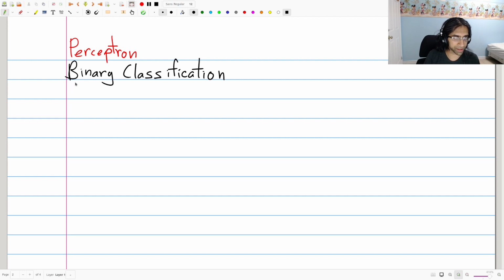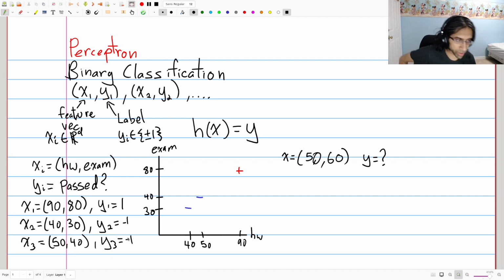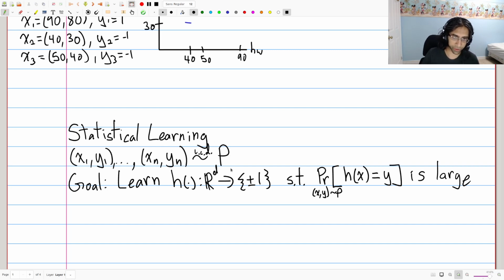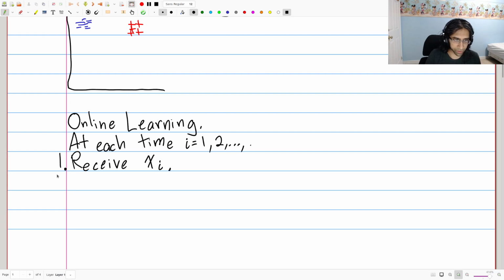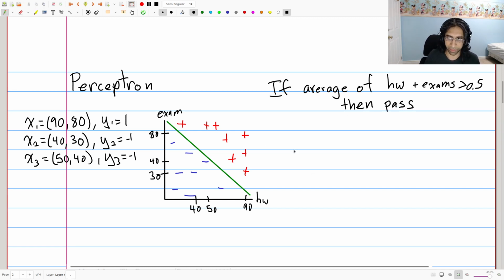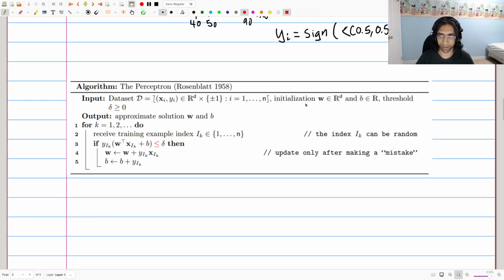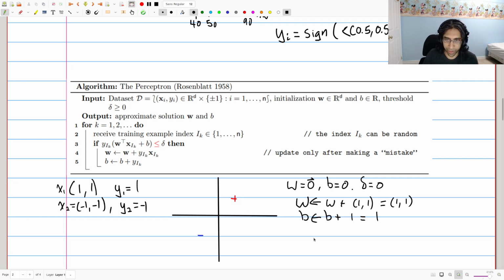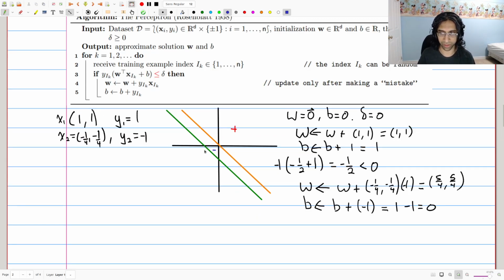CS 480/680 - Lecture 1A - Perceptron